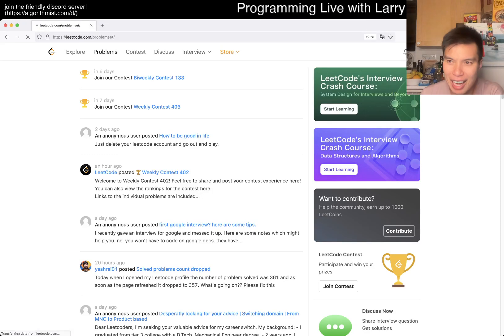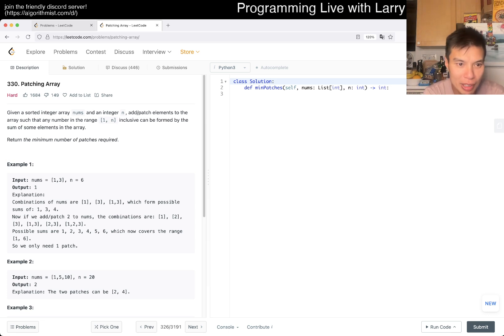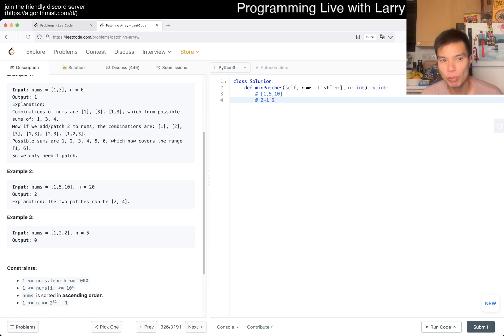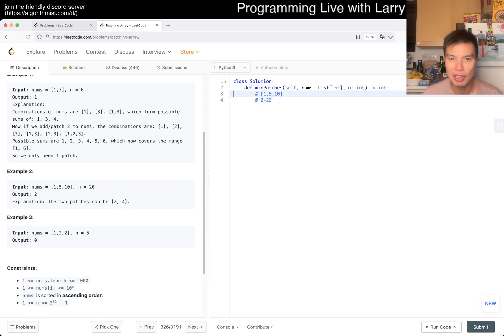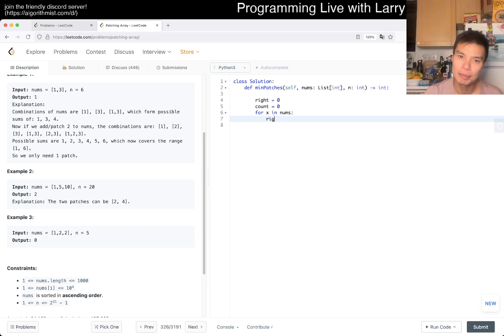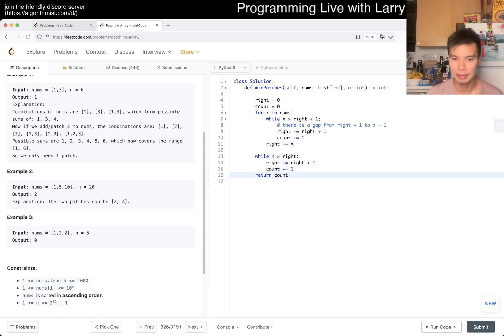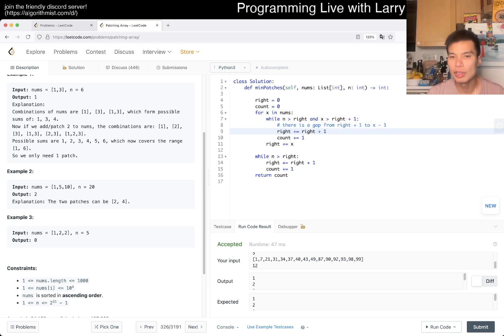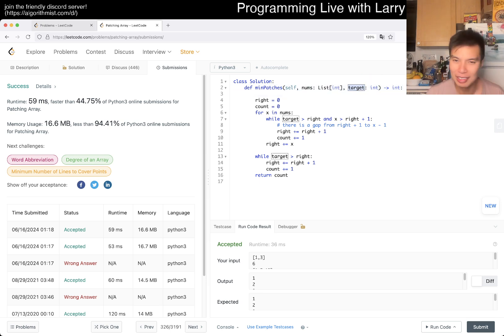Daily Leetcode #1538: Jun 16, 2024 - 330. Patching Array